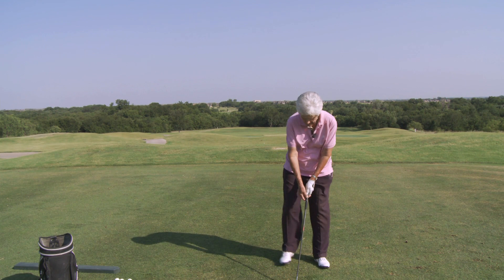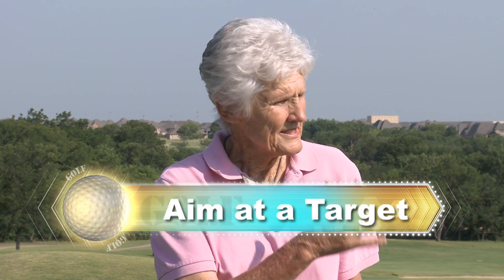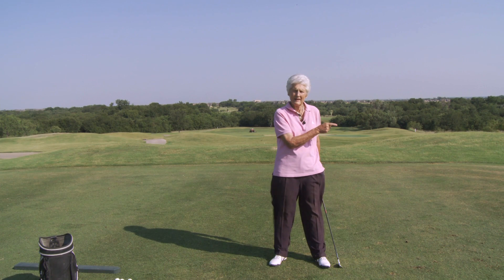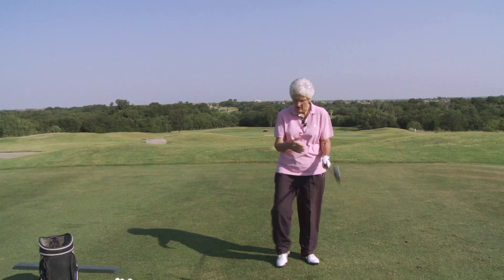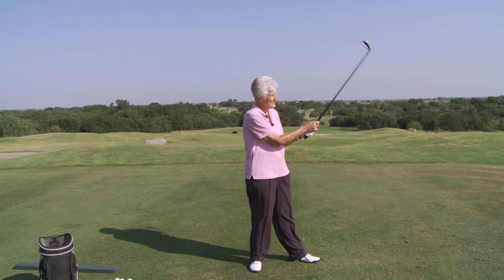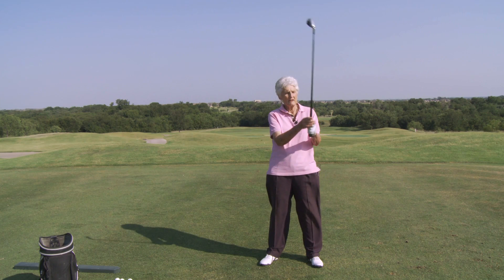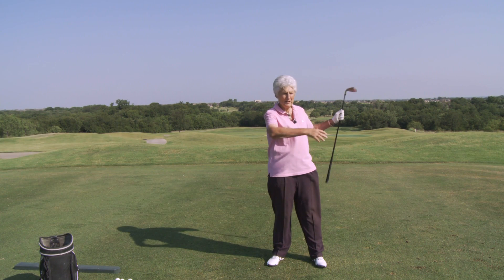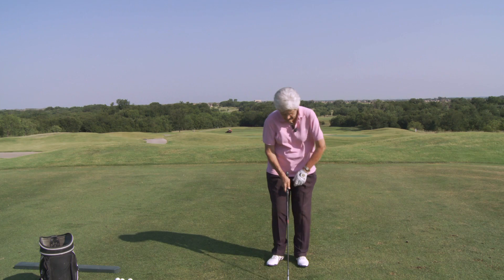Golf Tips - How to Aim - Kathy Whitworth (88 Career Victories) (LPGA Tour Hall of Fame)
and LPGA Legendary golfer Kathy Whitworth present this clip for golfers who want to improve their skills. To purchase this DVD or download the complete video

Dramatically improve your game with the help of professional golf's all-time leading tournament winner, Kathy Whitworth. In this comprehensive DVD, Kathy offers numerous tips and techniques to help you become a better golfer. Among the topics covered are: Square Club Face, How to Aim, Ball Positioning, The Takeaway, The Weight Shift, Position of the Arms, Clipping the Grass, Holding Your Finish, Pre-Shot Routine, Pitching, Chipping, Sand Trap Play, Long Putts and Short Putts. Kathy Whitworth's Tips and Techniques will benefit golfers of all skill levels.

About Kathy Whitworth:
With 88 career wins, Kathy Whitworth holds the all-time record for both men's and women's U.S. Golf Tours. She also finished in second place in 95 tournaments. Kathy's professional golfing career spanned 32 years, from 1959 to 1991. She is the first woman to earn a million dollars in LPGA tournament play. Kathy Whitworth is a seven-time LPGA Player of the Year and has won six Major Championships. She was the Associated Press Athlete of the Year in 1965 and 1967 and was inducted into the LPGA's Hall of Fame in 1975